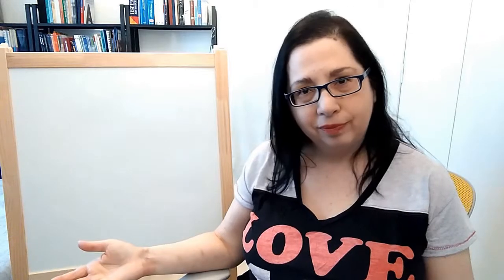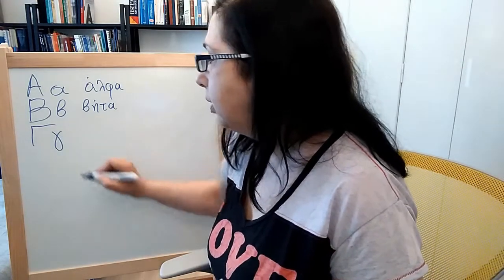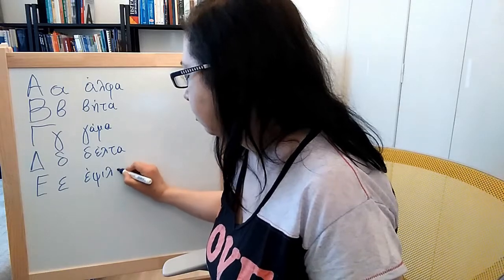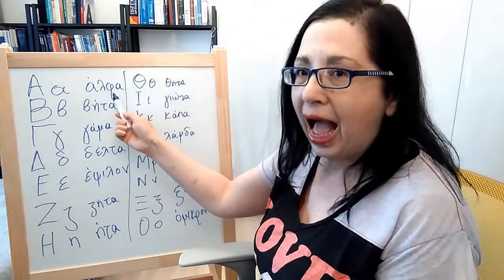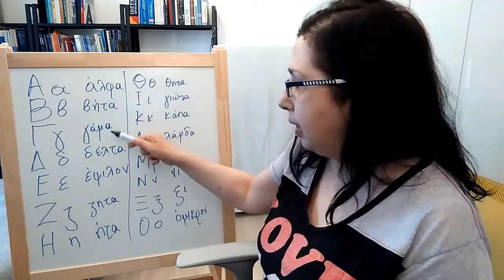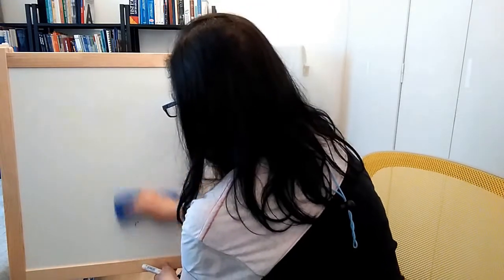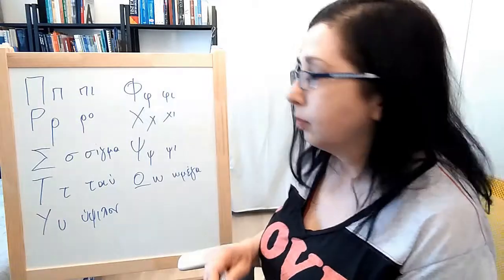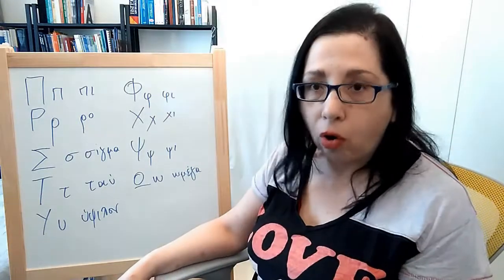GREEK with Jo: Α Β Γ, repeat after me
Today we are going to learn the Greek Alphabet along with the respective sounds. Keep in mind that the handwritten letters might differ a bit from the fonts you see on a screen. The basic form, of course, remains the same.

Ευχαριστώ που παρακολουθείτε LEARN GREEK with Jo. Πληκτρολογείτε τις ερωτήσεις σας στο πλαίσιο για τα σχόλια και θα σας απαντώ το συντομότερο δυνατόν.

Please, type your questions on the comment box and I'll be back to you with an answer as soon as possible.

Για να κλείσετε μάθημα μαζί μου, μπορείτε να επισκεφθείτε το italki εδώ. To book a class with me, you can visit Italki here:

Θα βρείτε ασκήσεις εδώ.